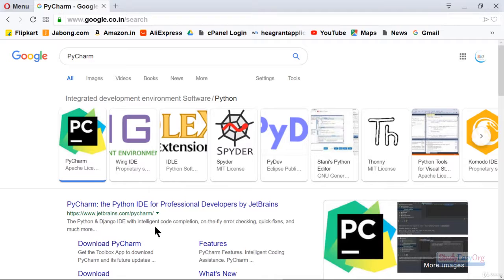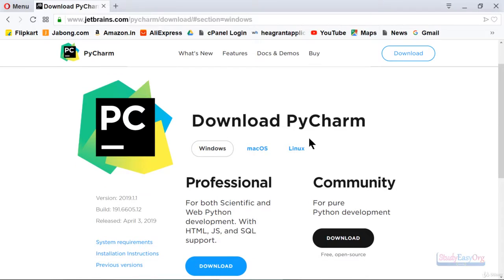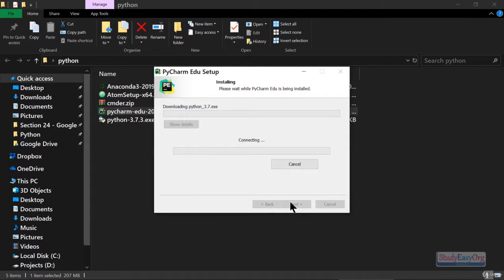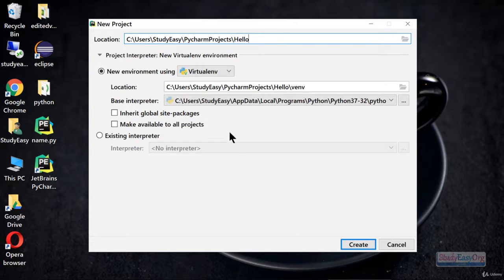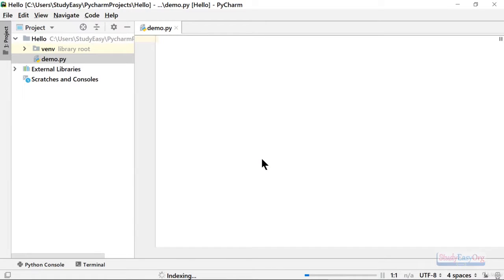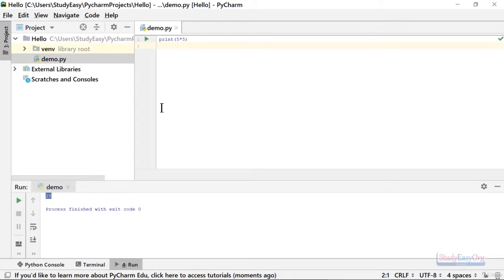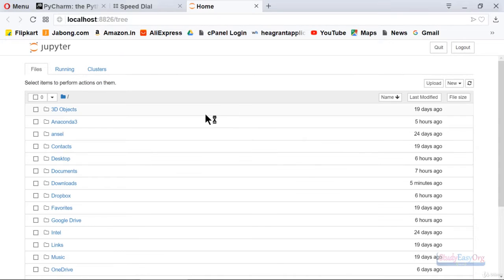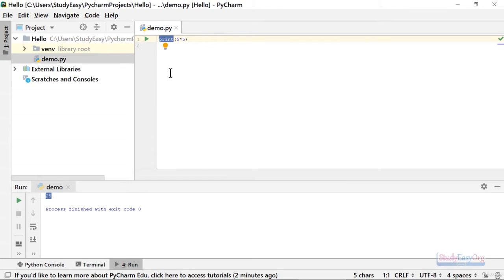3. Pycharm Python IDE | Setting up | Python Tutorials for Beginners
In this video, we will talk about Python IDE. How to download and Install PyCharm and setup on your device.